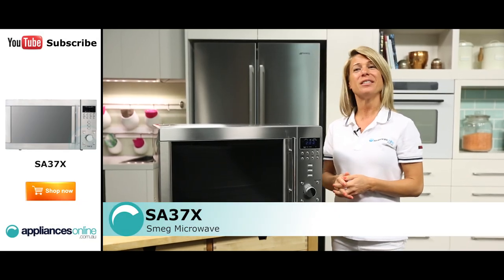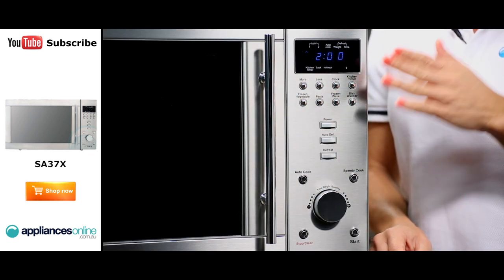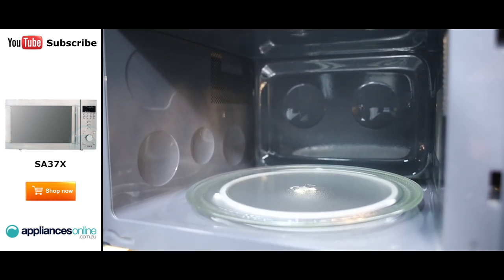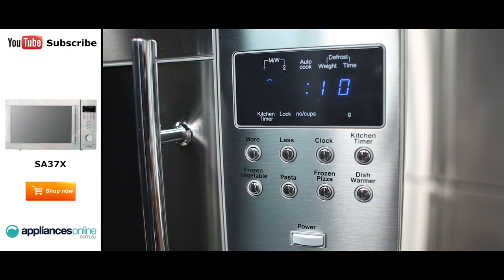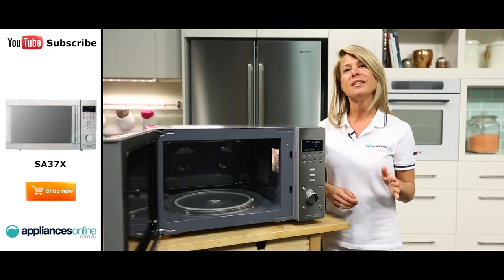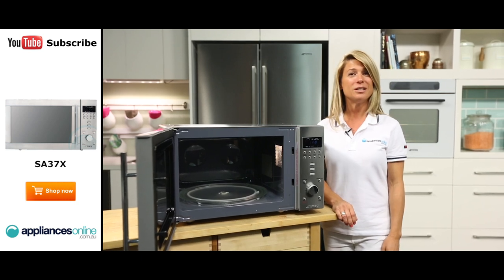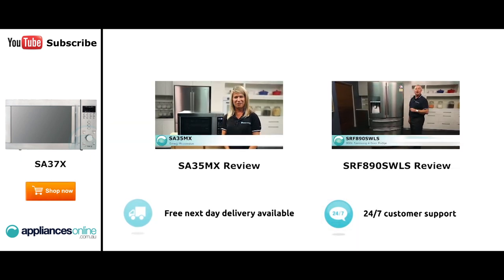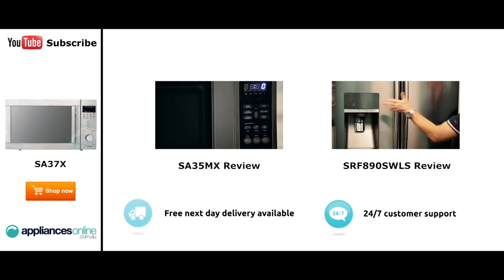Smeg Microwave SA37X reviewed by expert - Appliances Online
Looking at the exterior, the microwave is finished in stainless steel, which looks great in the kitchen, especially when matched with other stainless steel appliances. The door has a bar handle, and the appliance is controlled by a set of buttons and a control dial, with an electronic display just above.

Looking inside, the interior is also stainless steel, which can be easily wiped clean, and helps reflect and evenly spread heat throughout the chamber for consistent cooking. The glass turntable has a diameter of 345mm, so it’ll hold a decent-sized plate, it can also be easily removed for cleaning.

Let’s check out the control panel.At the top, just under the electronic display, we’ll find the less, more, as well as all the timer settings, and just below that is the one touch buttons, which is used to cook or reheat specific quantities of food. We’ll then find the power button and defrost buttons, just before the dial knob. The dial knob is used to easily increase or decrease the time or weight setting, without having to enter lots of numbers on a keypad. Another easy way to set your cooking time is to use the Speedy Cook button, which adds 30 seconds to the cooking time with each press.

And that’s the Smeg 34L microwave, perfect for medium to large families, and available with a 2-year repair warranty.